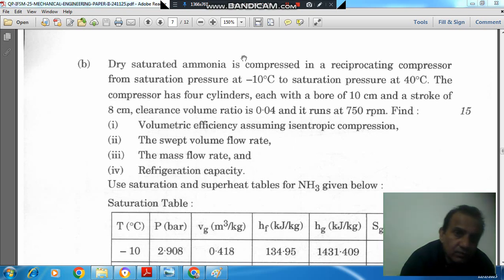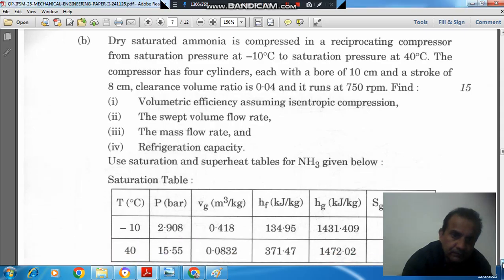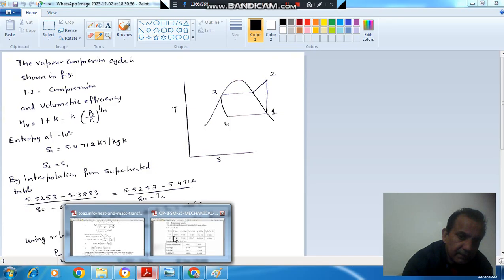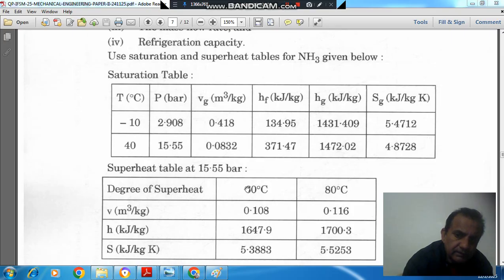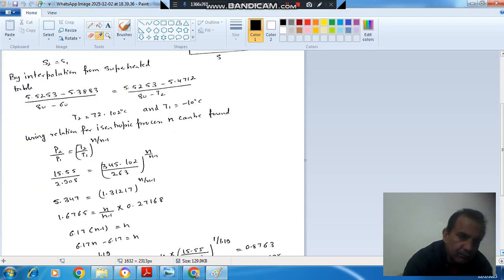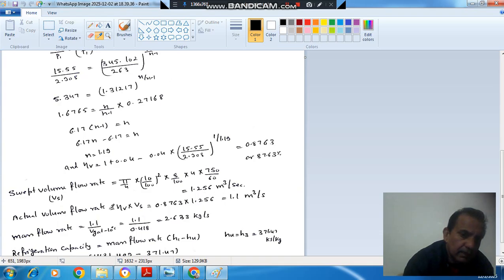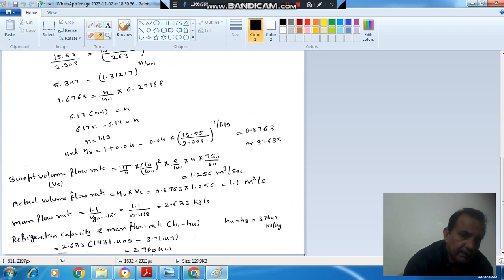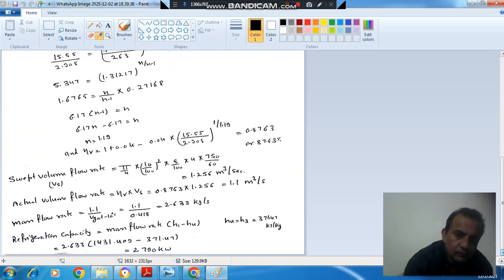Q 6 b Indian Forest sevices 2025 mechanical engineering paper 2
Indian forest sevices (IFS)